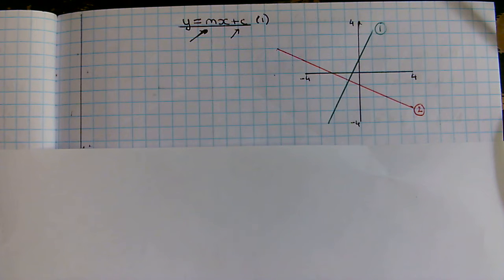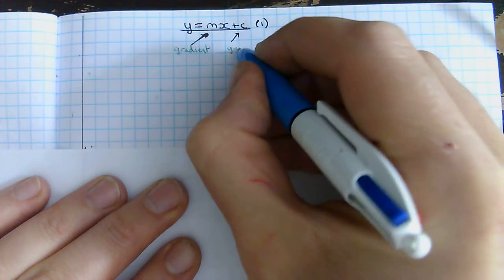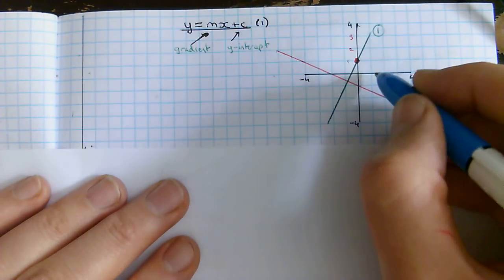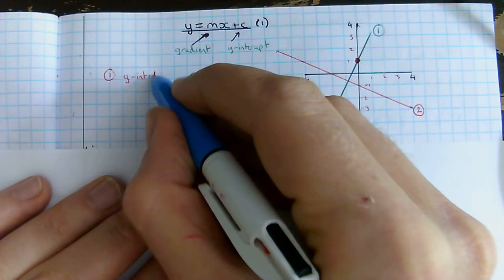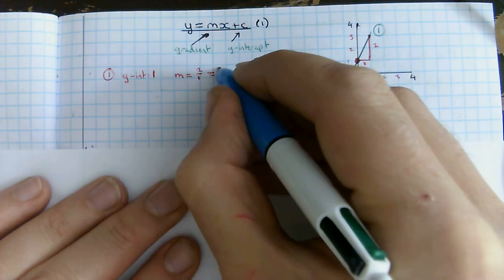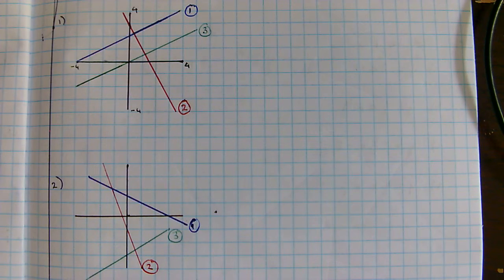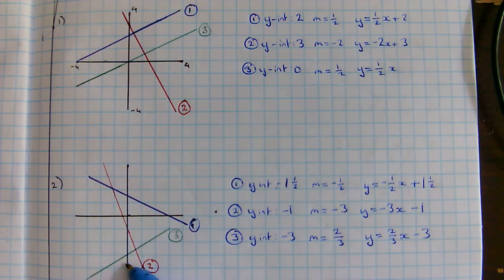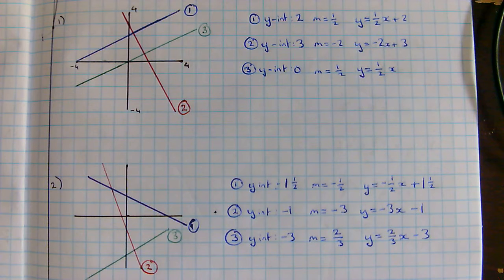Lesson 80 finding equation of line